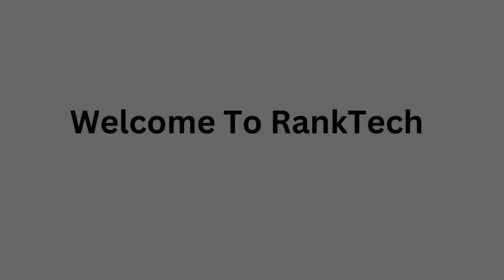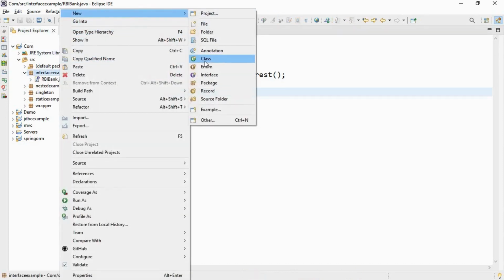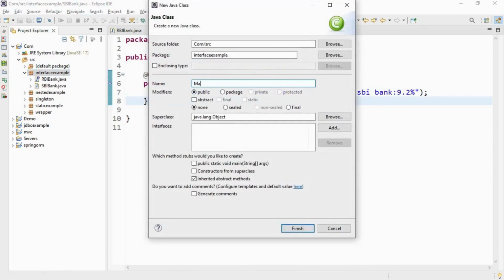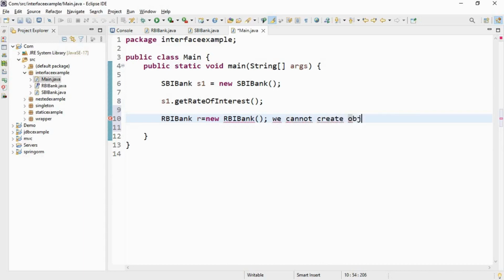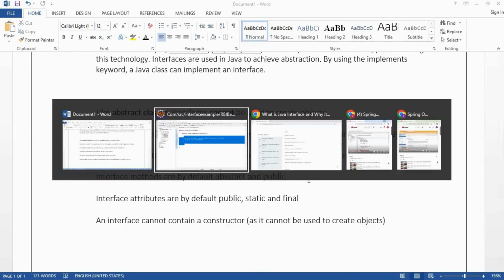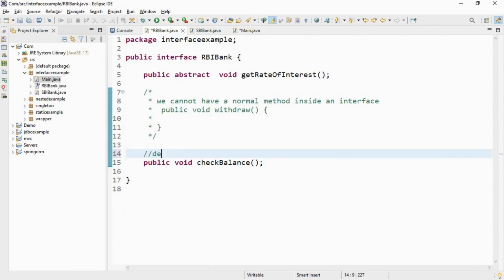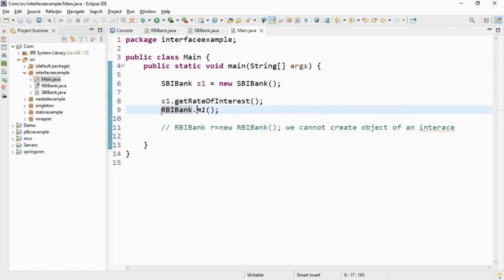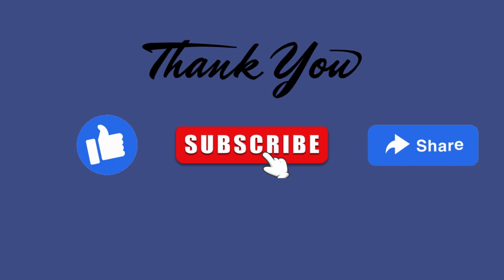Interface in java || what is interface in java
The interface in Java is a mechanism to achieve abstraction. There can be only abstract methods in the Java interface, not method body. It is used to achieve abstraction and multiple inheritance in Java.